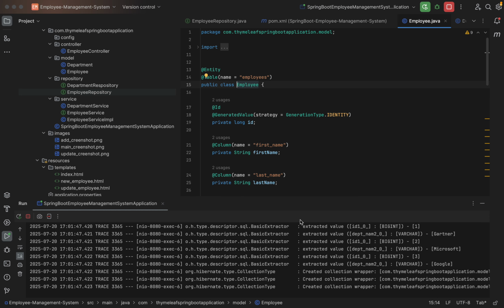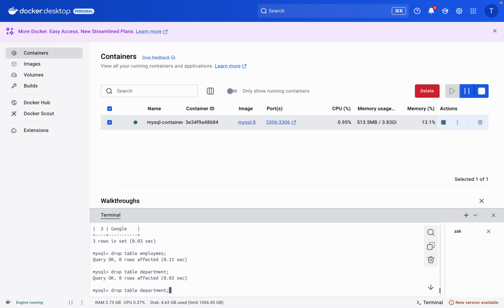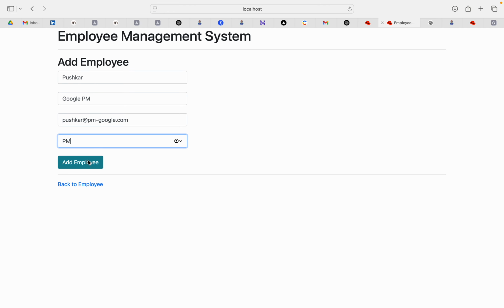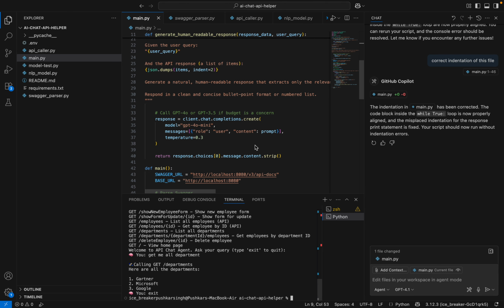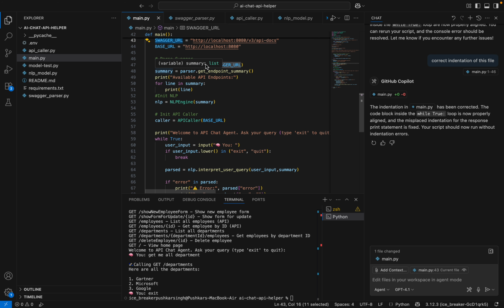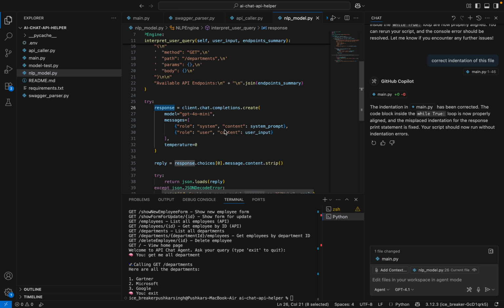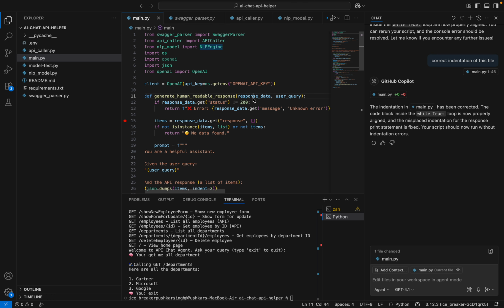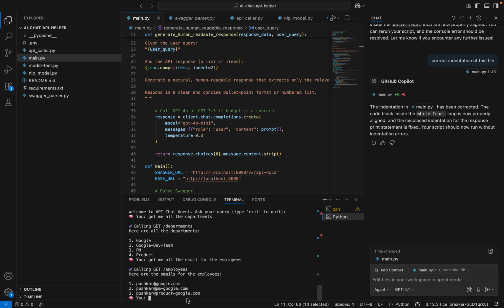Talk to Your APIs Like a Pro: No Swagger, No Hassle, Just Chat!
Let’s say you're a Product Manager who recently launched a festive campaign.

A few days later, you want to know:

👉 "How many new users have registered for the campaign in the past 3 days?"

Now what?

Log into dashboards

Ping-pong Slack messages with devs

Or worse... spelunk through Swagger docs 🤕

All that, for a simple answer.Let’s say you're a Product Manager who recently launched a festive campaign.

Now what?

Log into dashboards

All that, for a simple answer.

We build an AI Assistant which will do all this for us. check my blog for complete details: